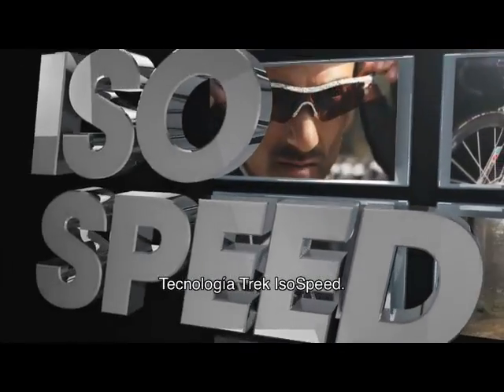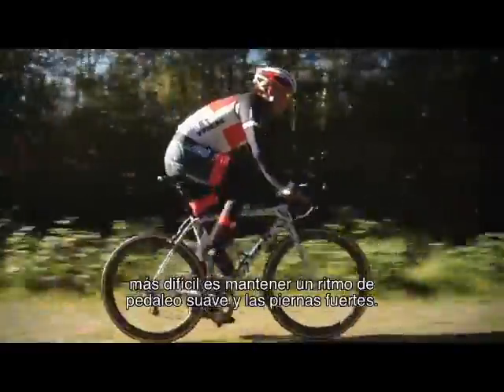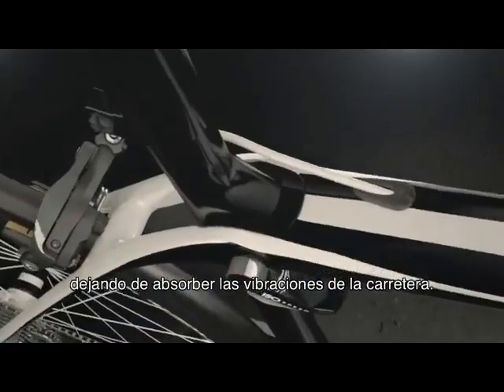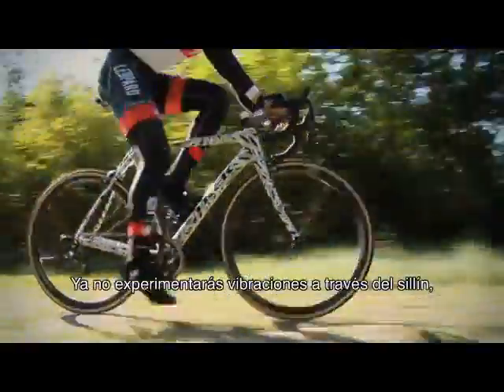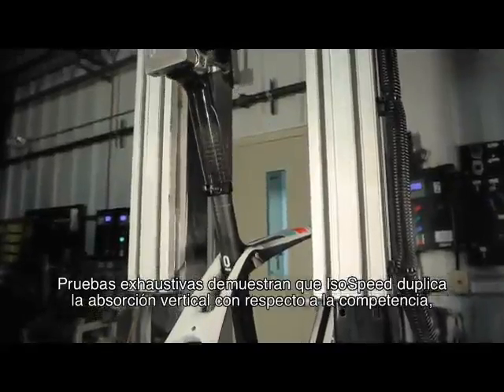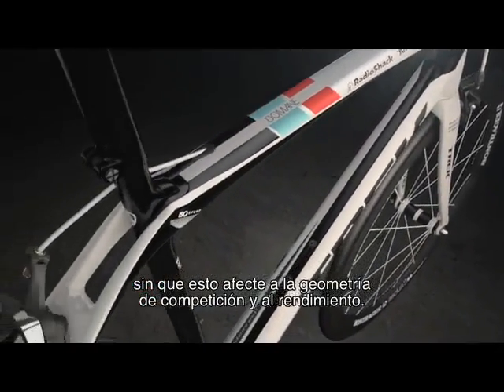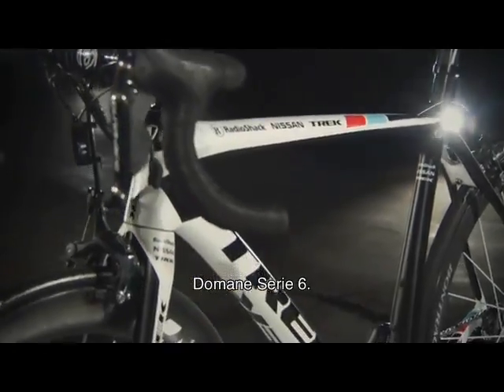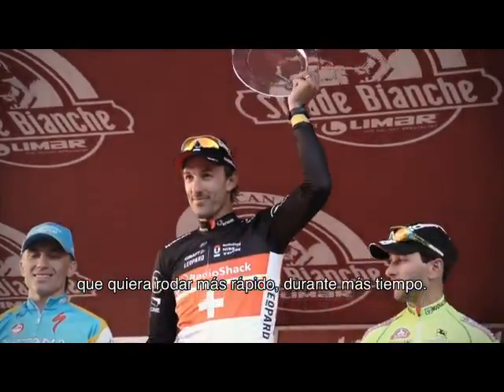Tecnología IsoSpeed de Trek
En el corazón de la tecnología del confort de la Domane se encuentra el sistema IsoSpeed, el resultado de un estudio de 18 meses acerca de cómo se comporta una bicicleta de competición sobre carreteras abruptas, y de cómo este comportamiento afecta al ciclista.